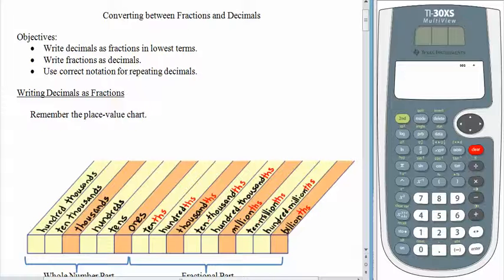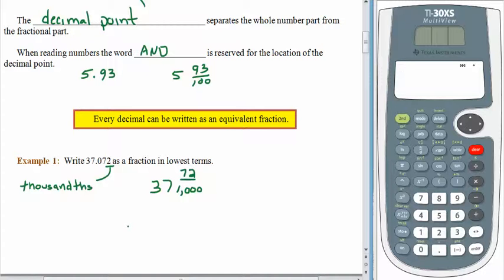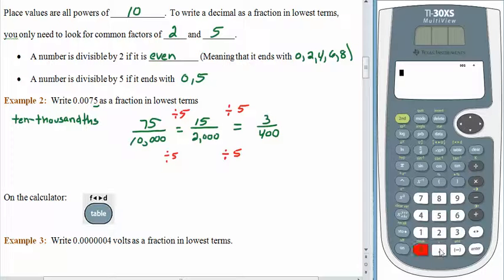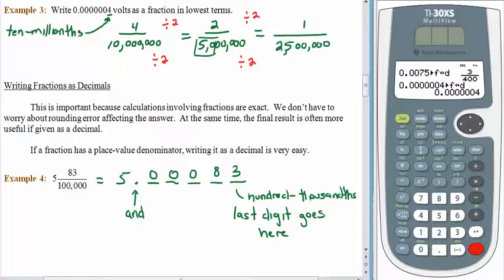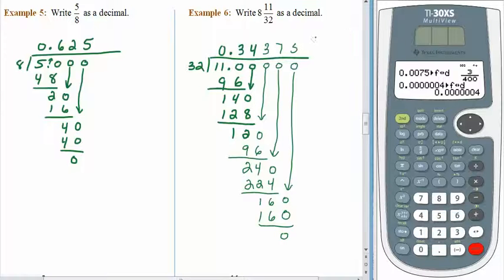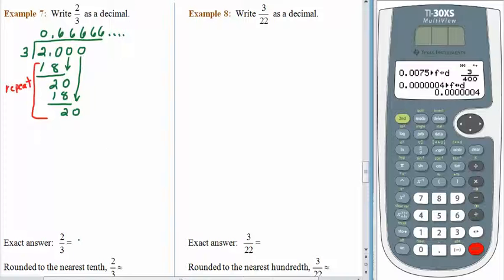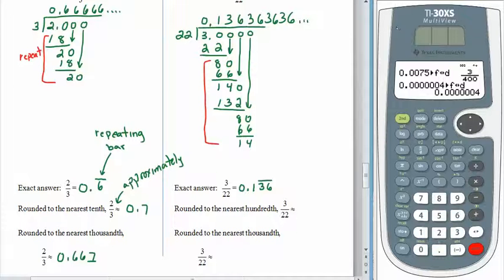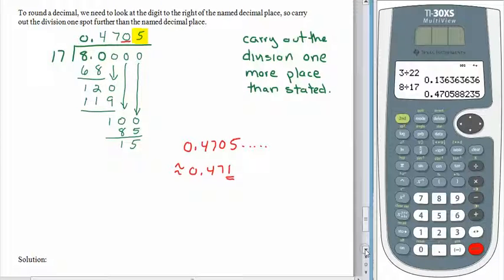MTH 114- Converting between fractions and decimals